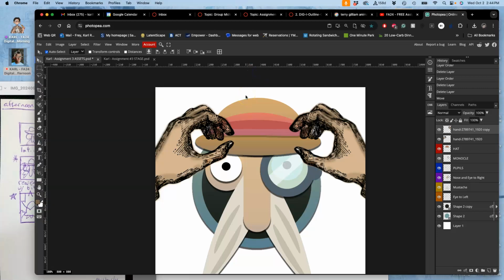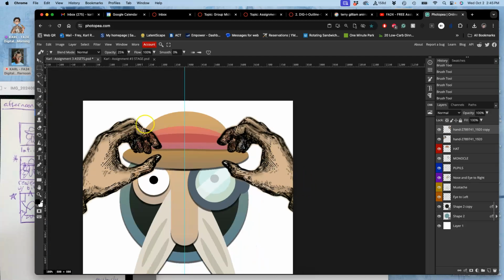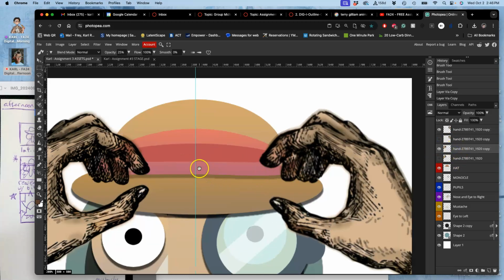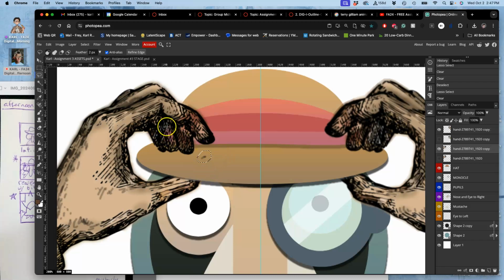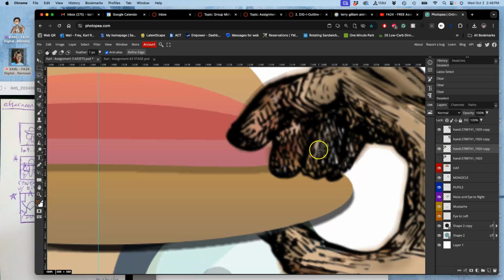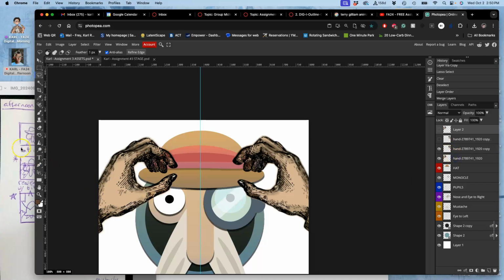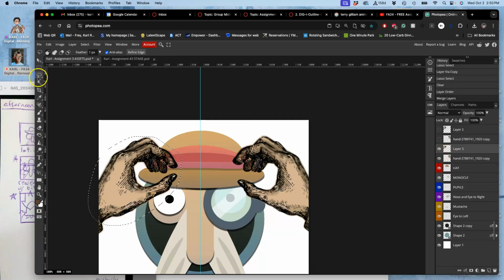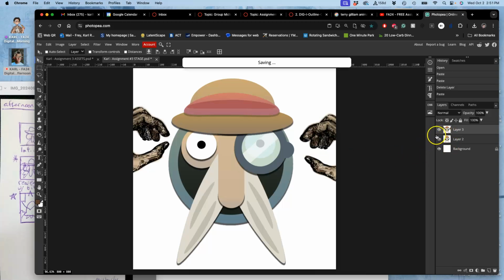5 Creating More Assets as Efficiently As Possible